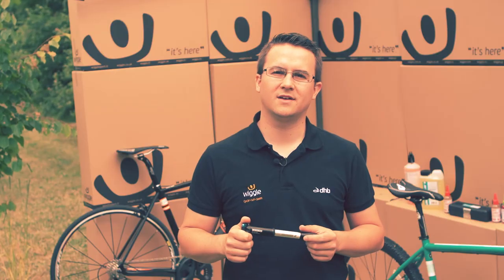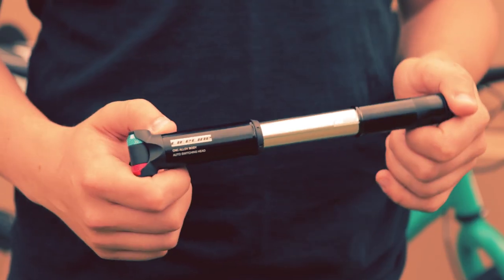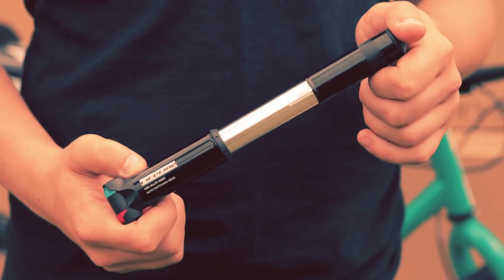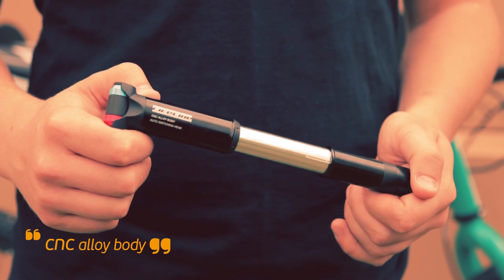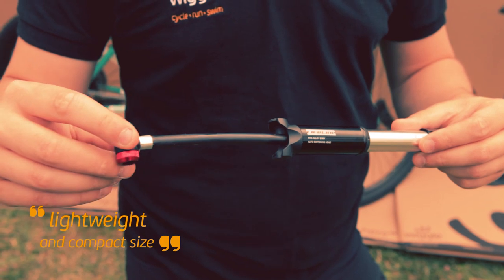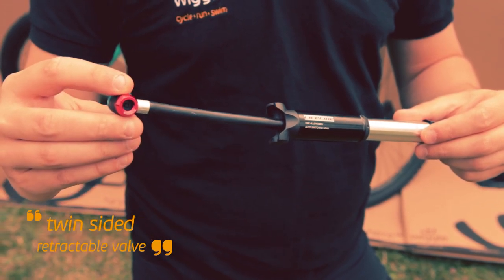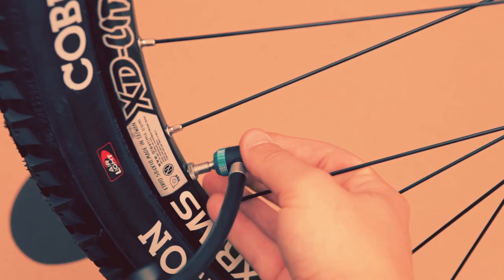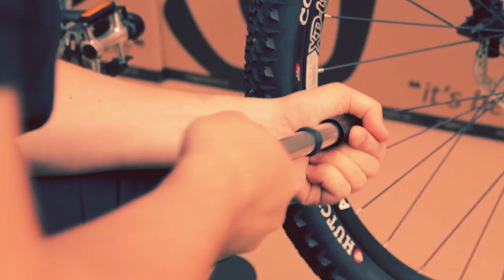LifeLine Performance CNC Mini Pump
Hi, I'm Andy and im the Trading Assistant for the accessories department at Wiggle. This is the Lifeline Performance CNC Mini Pump that I'm reviewing today.

Modern cyclists are very demanding on our kit, we always want things to be smaller lighter and better to use. With this in mind we developed the Lifeline Performance CNC mini Pump.

The days of the frame pump being commonplace are long gone and the Lifeline CNC Mni Pump offers an ultra compact size and impressive performance. The retarctable twin sided head uses a thread on valve interface for efficient inflation and there are no fiddly lockouts to use, the pump knows which side of the head you want the air to come out of. When not in use the pump comes with a hand bottle cage mounted bracket but due to its size it is also suitable for putting in your jersey pocket.